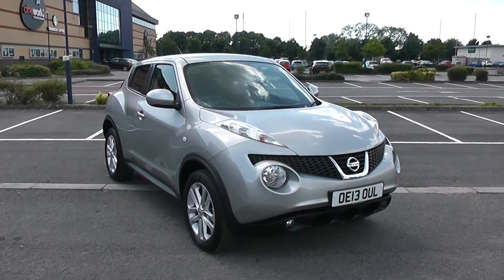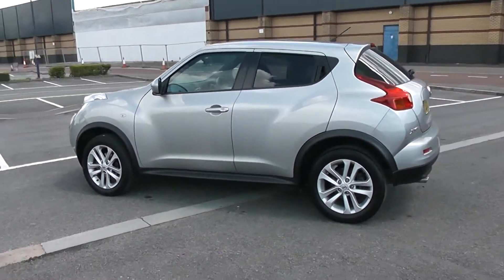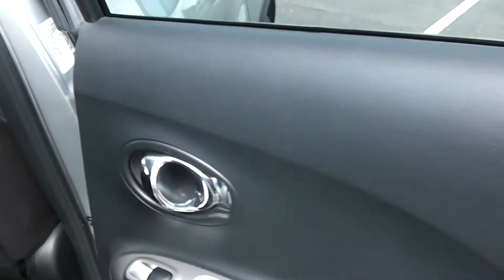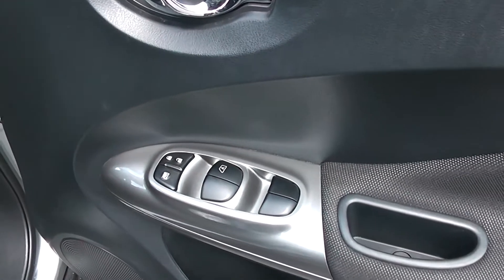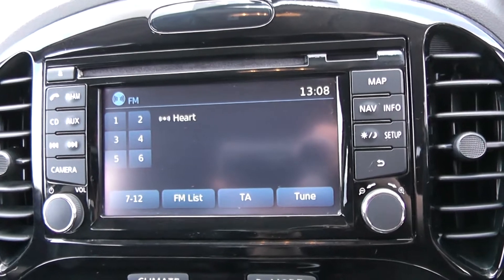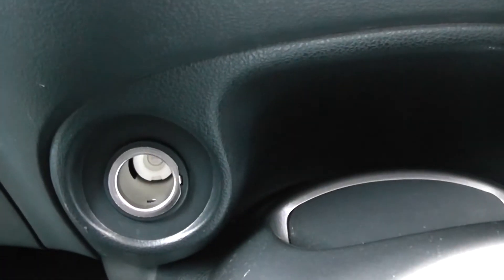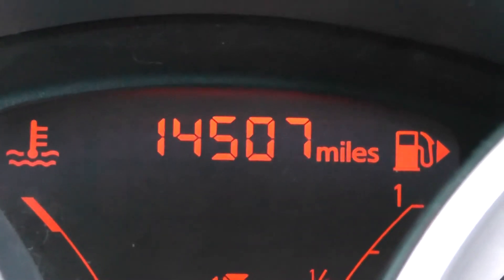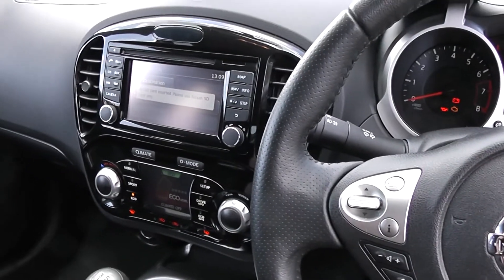Wessex Garages Newport, Used Nissan Juke 1.6 Acenta, Petrol, Manual, OE13OUL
This vehicle was first registered in 2013 and has 1 previous owners. This vehicle then comes with the following features: Safety: ABS + EBD + EBA, Driver and passenger airbags, Driver and passenger side airbags, ESP + traction control, Front and rear curtain airbags, Three 3 point rear seatbelts. Exterior: Body colour bumpers, Body colour door mirrors and handles, Electric door mirrors, Electric front/rear windows, Front fog lights, Rear wiper. Security: Immobiliser, Remote central locking. Entertainment: 4 speakers, Audio remote control, Stereo radio/CD player and MP3 facility, USB port. Driver Convenience: Bluetooth system, Cruise control + speed limiter, Electric speed sensitive power steering, Service interval indicator, Trip computer. Interior: 60/40 split folding rear seat, Casual cloth upholstery, Climate control, Front head restraints, Height adjustable driver's seat, Internal chrome door handles, Isofix child seat preparation, Leather steering wheel and gear knob, Passenger seat back pocket, Rear headrests, Sports seats, Steering wheel rake adjustment. This vehicle then comes with service plans available from £9.95 per month.